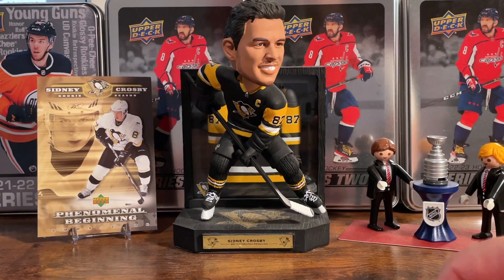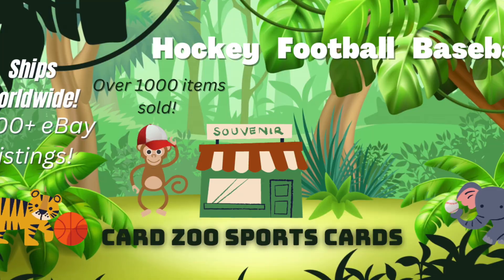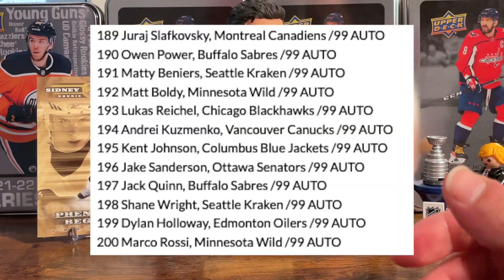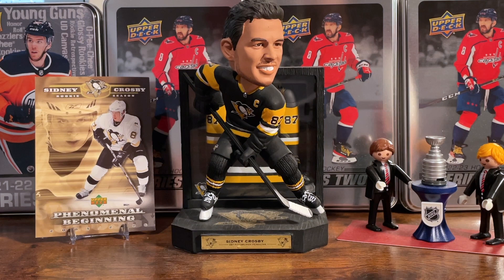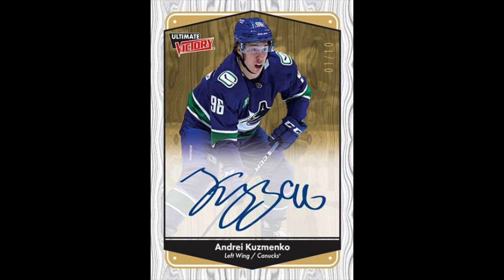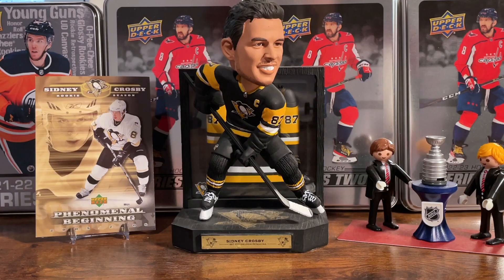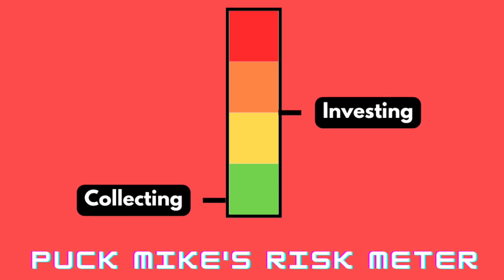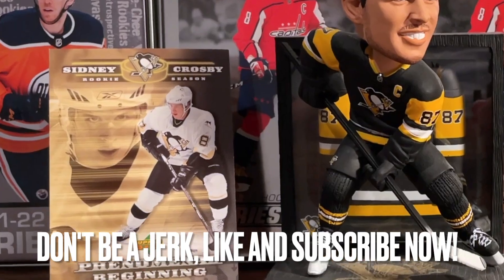2022-23 Ultimate Collection Hockey Checklist Review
Hey everyone, in today's video, I'm diving into the 2022-23 Ultimate Collection Hockey Checklist. Join me as I review the different cards you can get in this release and uncover potential gems in this highly anticipated collection. Whether you're a seasoned collector or new to the hobby, this checklist review will give you insight into the must-have cards and top picks of the season. Let's dive in and stay ahead of the game together!

If you wanna see me open & talk about more hockey cards & follow me on this journey of hockey card collecting, go ahead and hit that subscribe button so you don’t miss out on box breaks, in-depth card analysis, rookie spotlights and so much more.

Fan Mail!
Puck Mike
USA